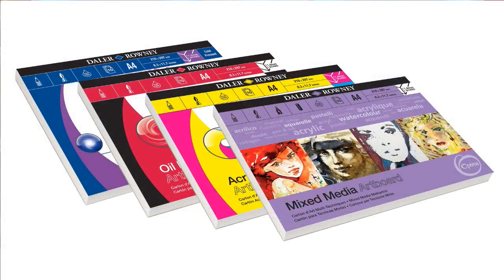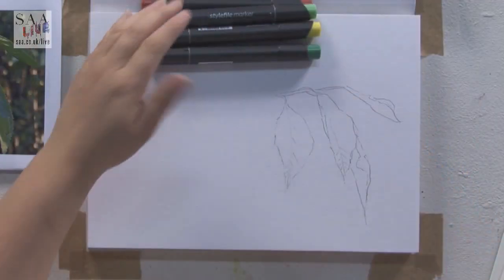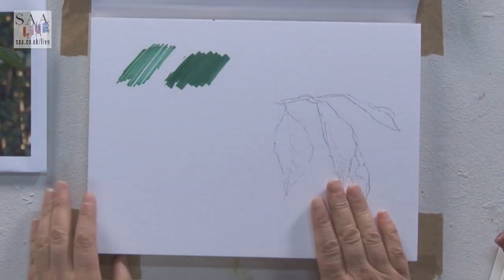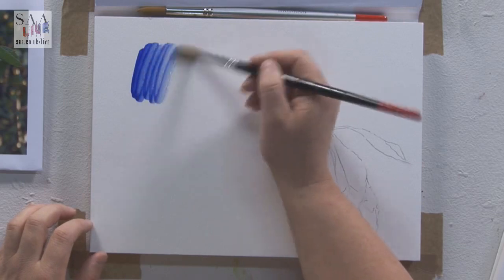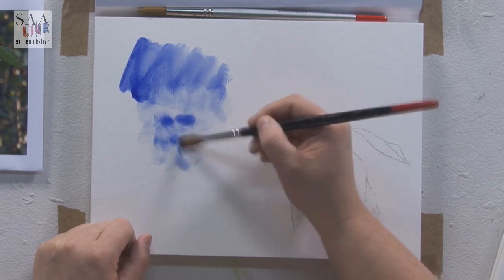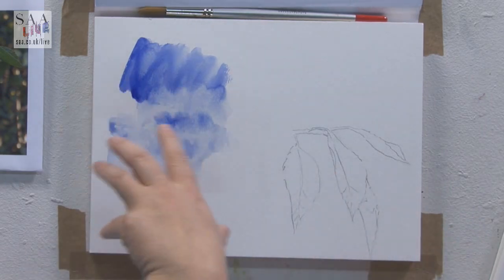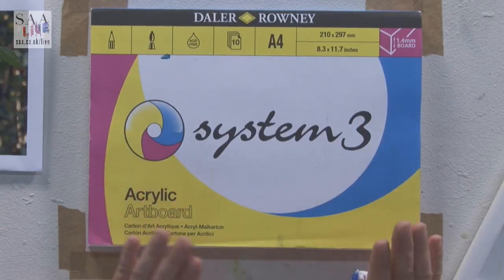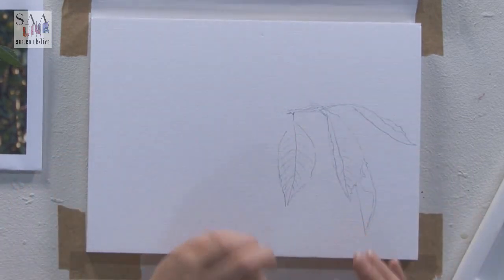SAA LIVE - Back to Basics - Painting Leaves on Daler-Rowney Artboards with Anita Pounder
Join SAA In-house Artist Anita Pounder LIVE from SAA HQ! Today, in another of the popular Back to Basics broadcasts, Anita will be getting to grips with Daler-Rowney Artboards. Watch as Anita demonstrates each of the four surfaces in four different mediums as she paints some Autumn Leaves. All of the materials used today (as well as thousands of other art products) are available via the SAA Home Shop